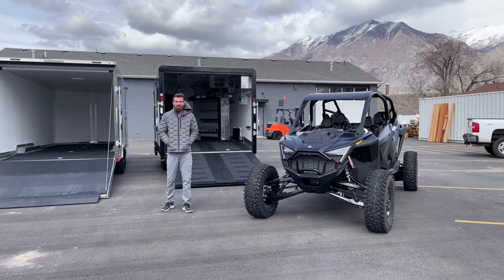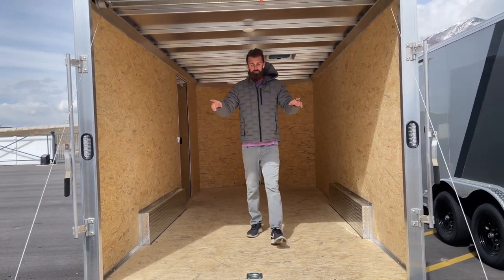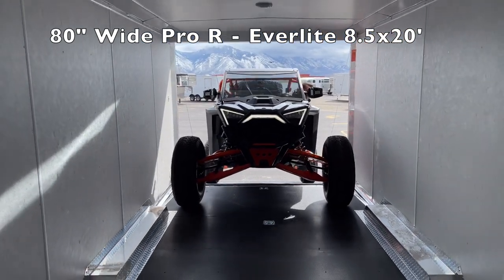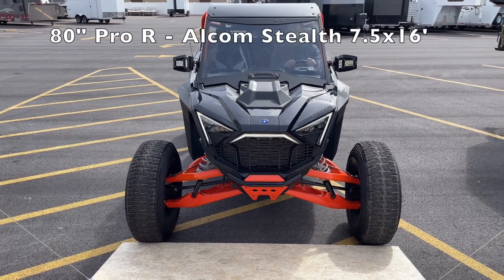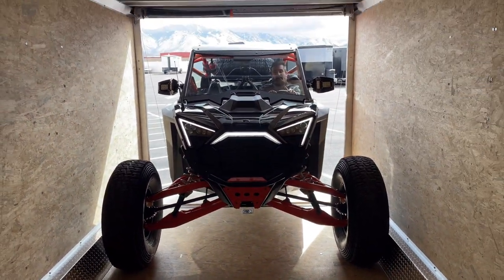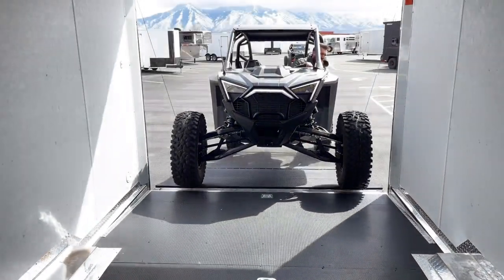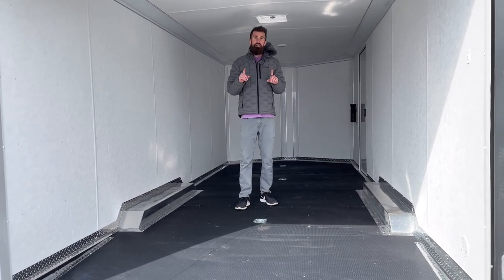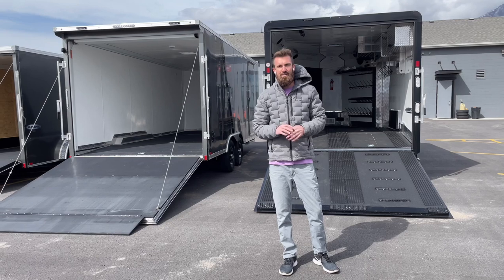2022 RZR PRO R Test Fit! *DON'T BUY THE WRONG TRAILER*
We brought down a 2022 Polaris RZR Pro R and test fit it in our trailers to see how it fits! Take a look and see what trailer you need for your Pro R!